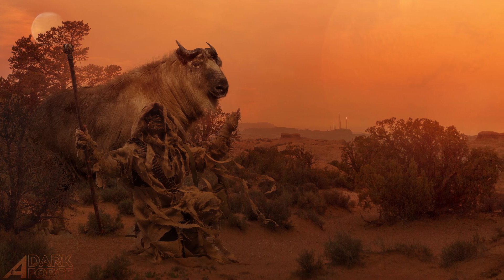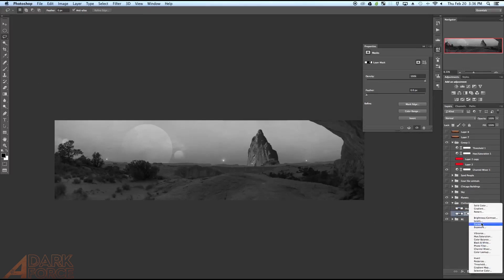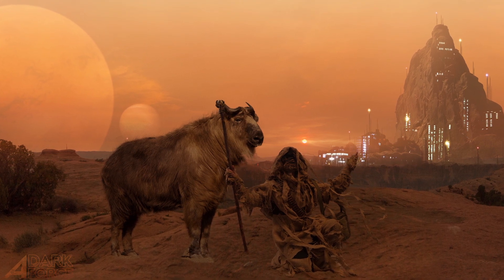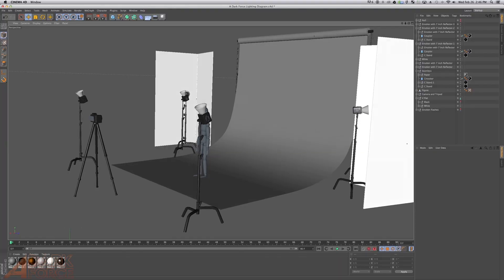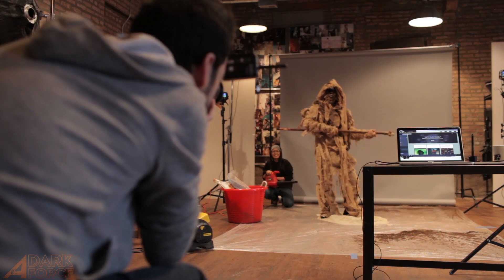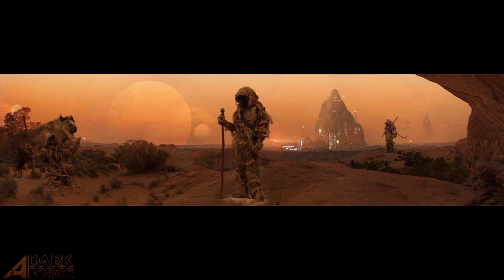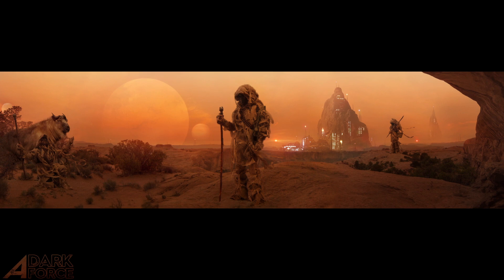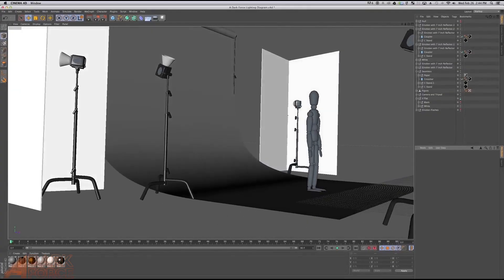Advanced Photoshop Compositing - A Dark Force PRO Tutorial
If you thought this episode was great our "Pro Tutorials" are about 10 times better, more in-depth detailed information, and are priced perfectly for the photographers and photoshoppers wanting to become the best. Of course we teach it the right way, you just have to get access to the lesson check out

Special thanks to Dave Hill for the inspiration for the opening sequence.